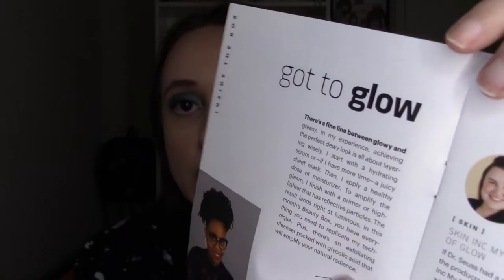ALLURE BEAUTY BOX MAY 2020 UNBOXING!!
Unboxing the Allure Beauty Box for May 2020.

Items featured in this box:
AHC Eye Cream for Face
When Glamour Base Mask
Skin Inc Daily Dose of Glow
VDL Lumilayer Primer
Curology Moisturizer (?)
Acure Glycolic Acid Unicorn Root Cleanser